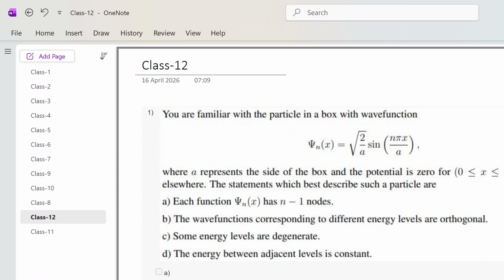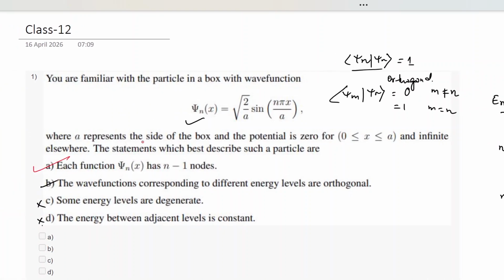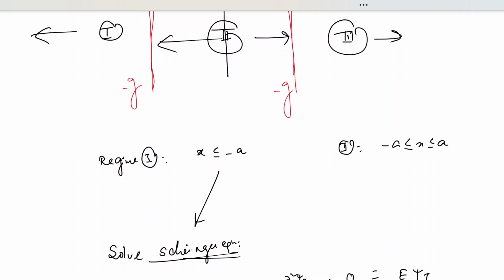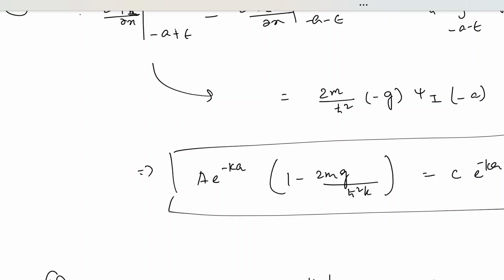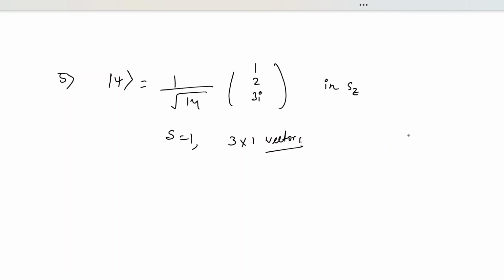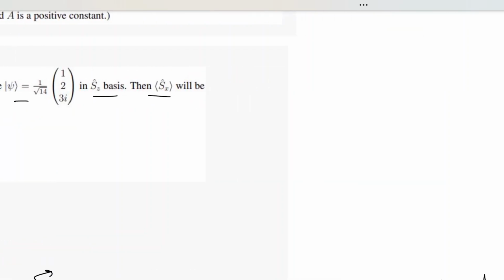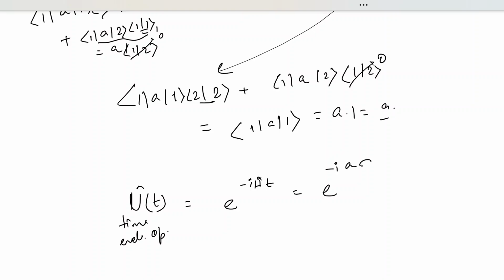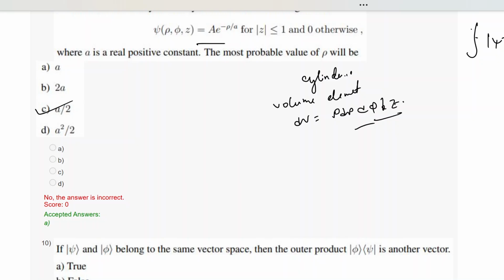Tutorial week 12 NPTEL Quantum Mechanics